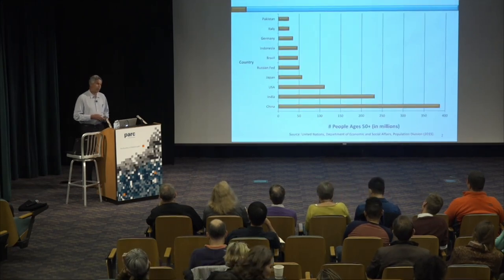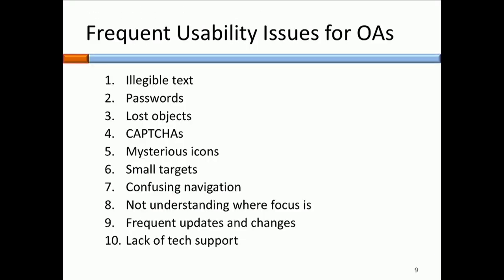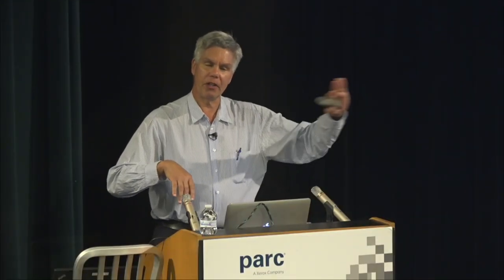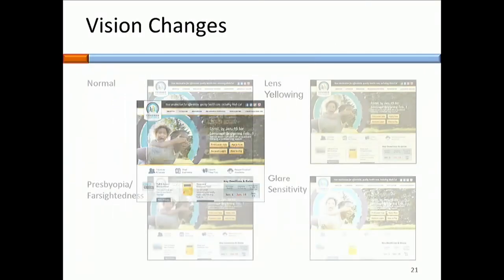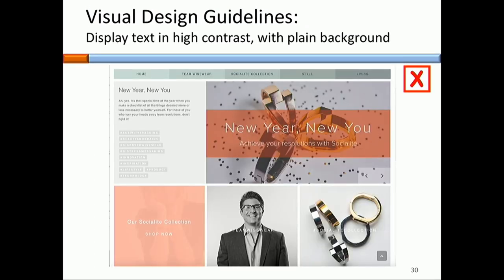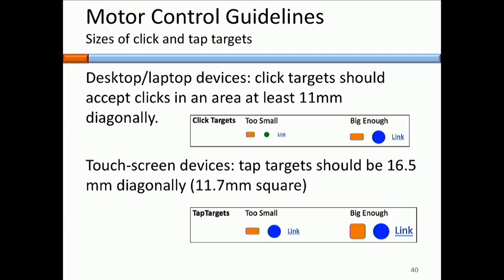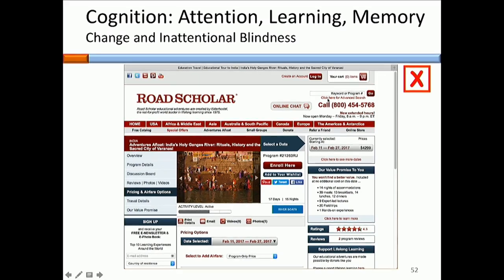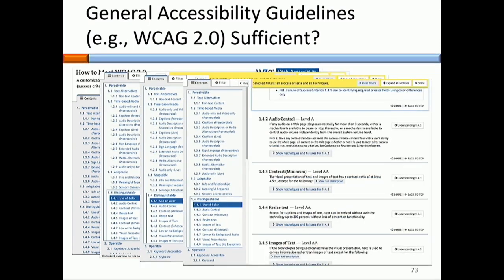New Common UI Design Mistakes and How to Avoid Them: Jeff Johnson, BayChi Program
In March 2000, the first edition of GUI Bloopers was published, and Jeff Johnson summarized it at BayCHI. Now, seven years later, GUI Bloopers 2.0 has been published, and Jeff returns to describe what has changed in the bloopers UI designers make. (Hint: In many ways much has changed, but in many ways things haven't changed much.) The talk is illustrated with examples of bloopers in commercially available software products and web sites.